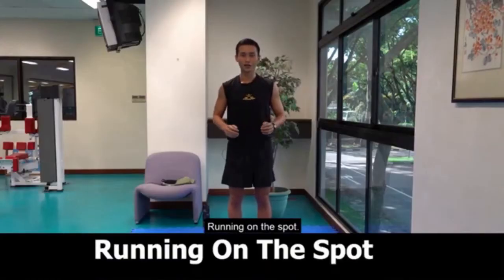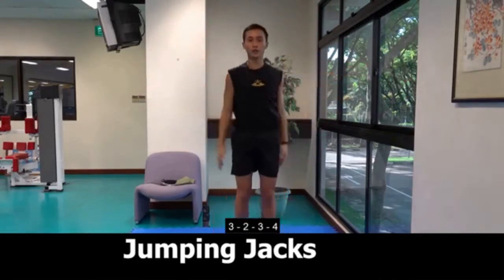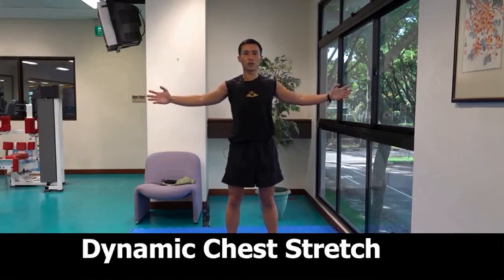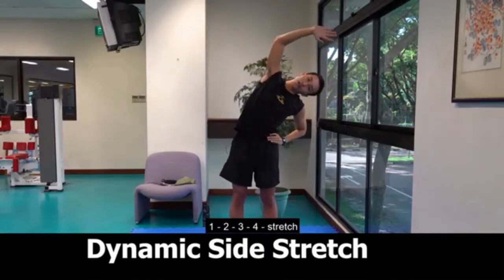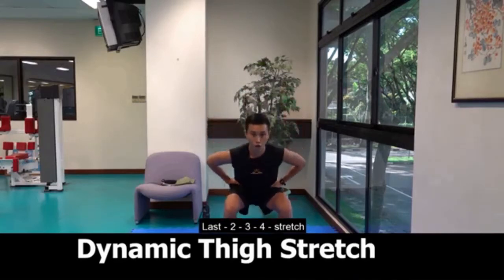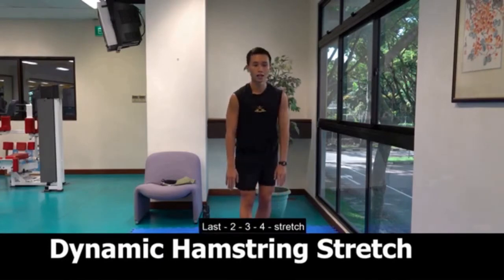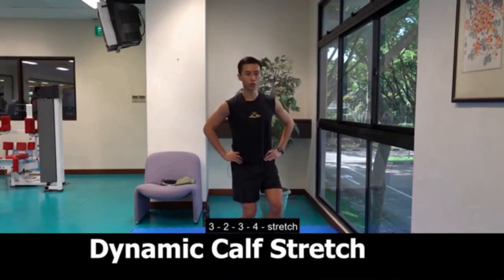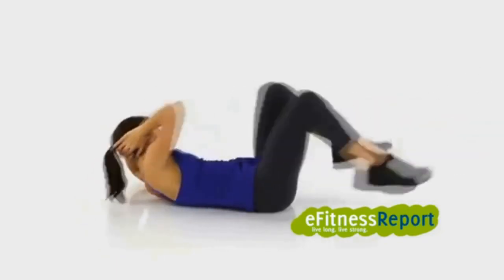10 Exercises For Fitness Part 1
10 Exercises for Fitness Part 1

This is a group of popular exercises that would improve your fitness and health. You would not be seen panting and out of breath when doing active work.
Warming up exercises such as running on the spot, stretching arms and leg muscles are shown here. Master Chong shows it expertly.
Crunch exercise is an effective abs exercise. Crunch exercise is easy after you have done it a few times. It is effective in developing your abdominal muscles and getting rid of belly fat.
Cat cow is an exercise that stretches your whole spine from the neck to the lower back.Good exercise to get rid of back pain.
All in all, this video is a beginner's guide to an exercise routine, at least twice a week, particularly during weekends.

Appreciation to the following owners of “the creative commons videos attribution license (reuse allowed)

1)BVO Master Chong - “ 4 Minute Warm-up - Before Any Training”
4)The Blissful Elefante by Tara Creel - Plank exercise.
Free Stock Videos. 12/2018. CC0 Creative Commons. Free for reuse. No attribution required